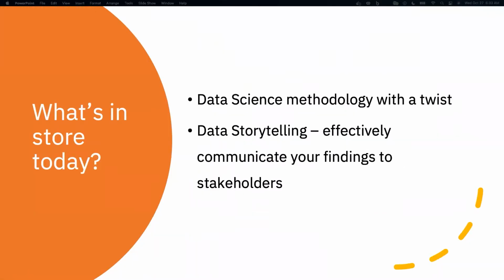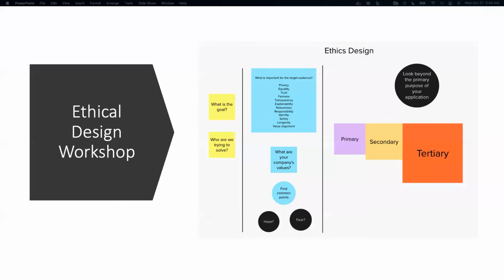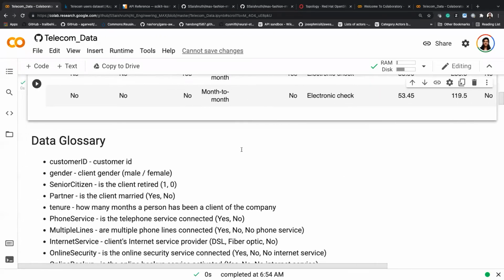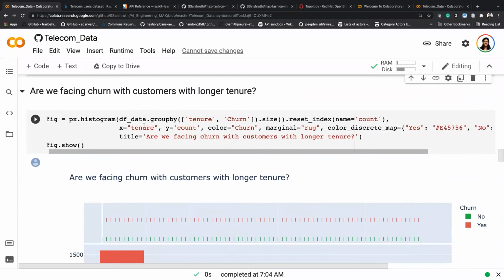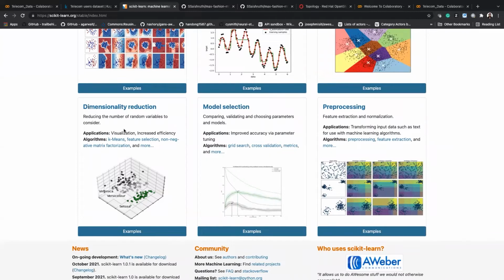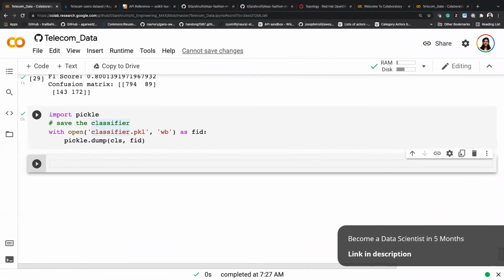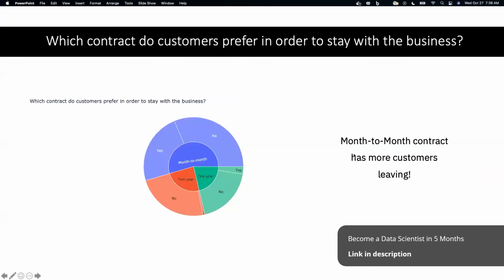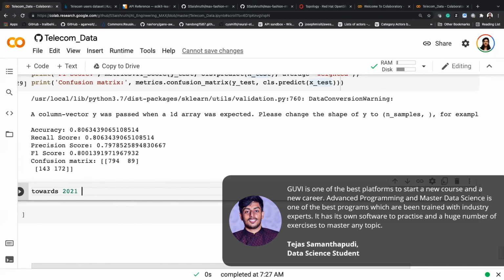Build your First Machine Learning Model | Saishruthi - Lead Data Scientist, I BM | Zen Class | GUVI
Enroll in IIT-M Advanced Programming & Master Data Science program from GUVI

According to the latest Tech Market Survey, 48.2% have upskilled themselves as Data scientists! Yes, there is a remarkably high demand for Data Scientists in the Industry.

Another estimation claims that the demand for Data scientists would exceed 1.5 million by 2026! Isn’t it incredible?

Watch the video & enjoy learning at ease.

Microsoft CEO Satya Nadella rightly said,
“Everything is going to be connected to cloud and data… All of this will mediate through software.”